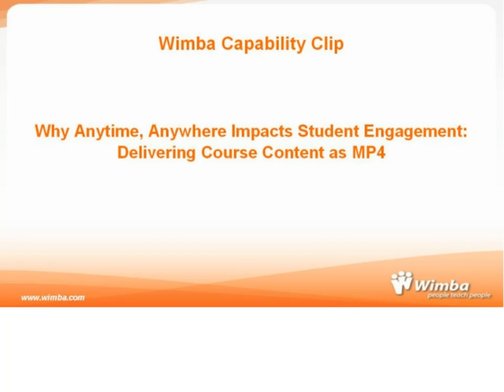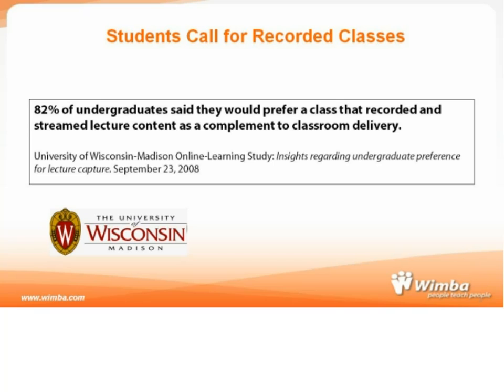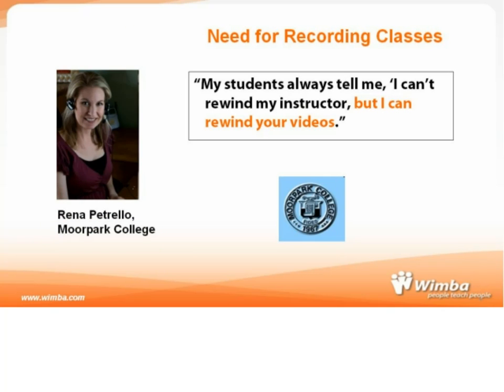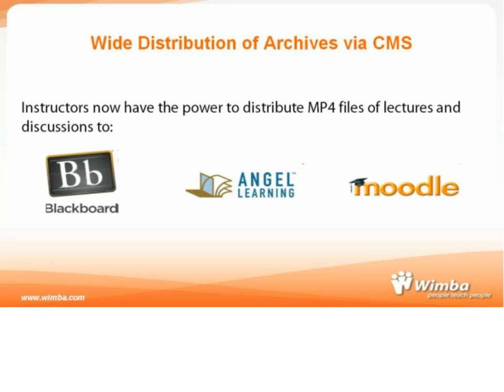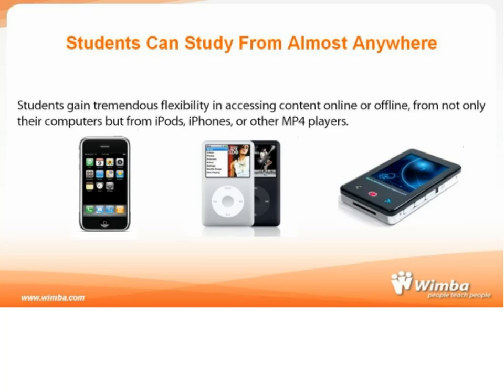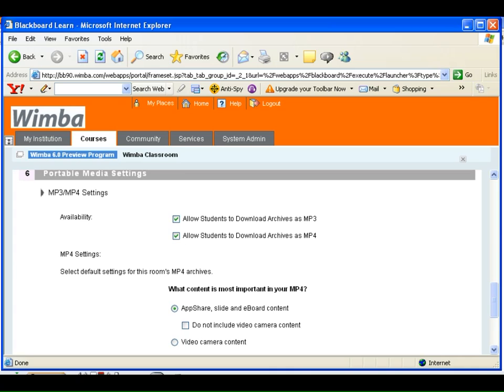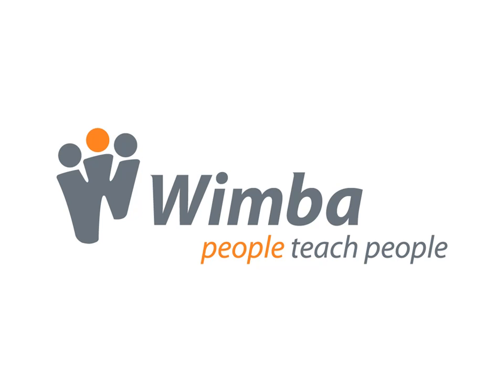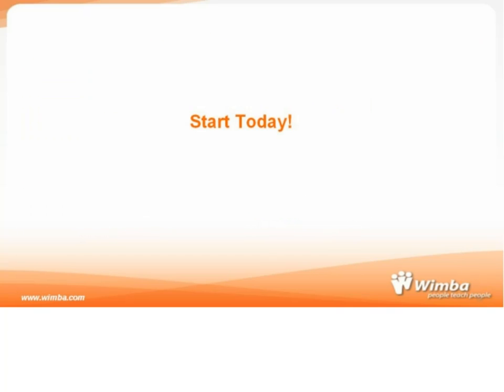Wimba Classroom 6.0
This clip demonstrates the value of being able to easily create and distribute mp4 recordings of Wimba Classroom classes and meetings.